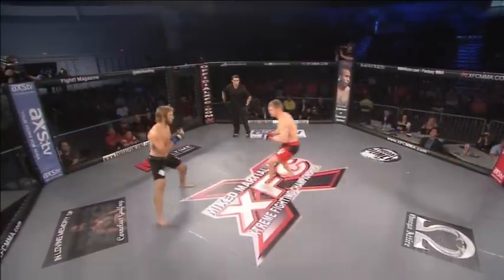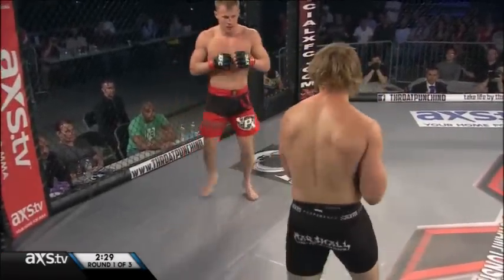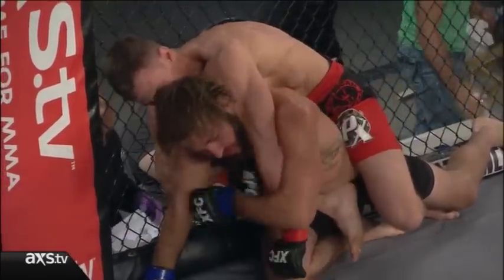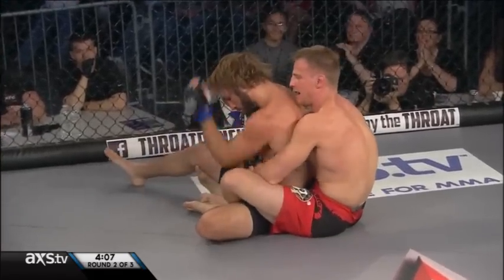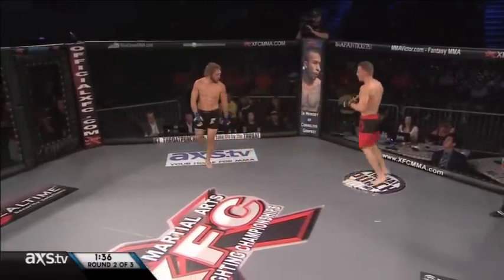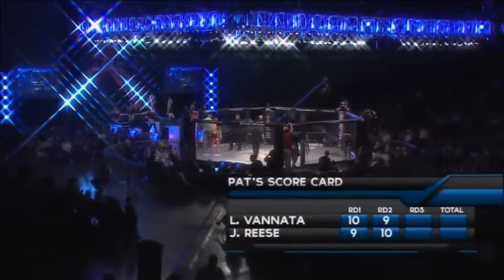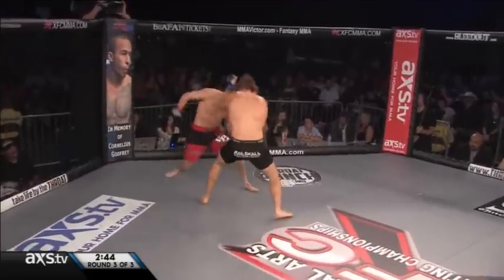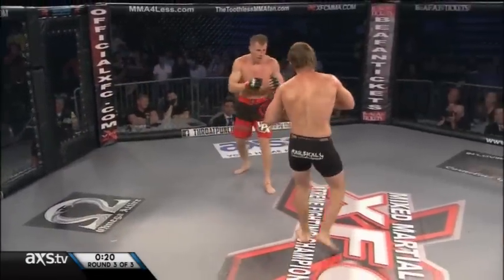XFC 25: Boiling Point - Landon Vannata vs JP Reese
XFC 25: Boiling Point - Landon Vannata vs JP Reese Full Fight Video
XFC - The Next Generation of MMA
The largest independent mixed martial arts promotion on television
| On Facebook, Twitter, G+, & Pinterest